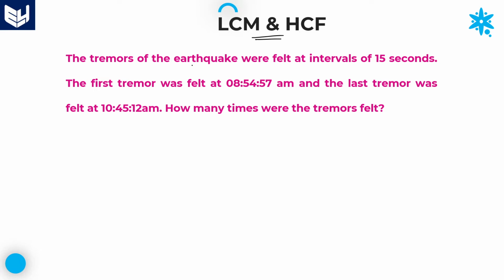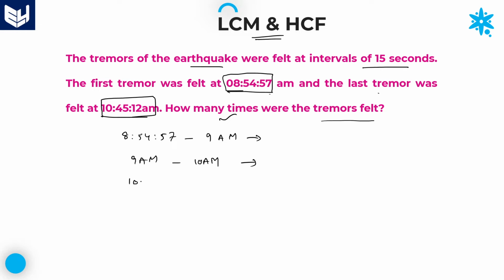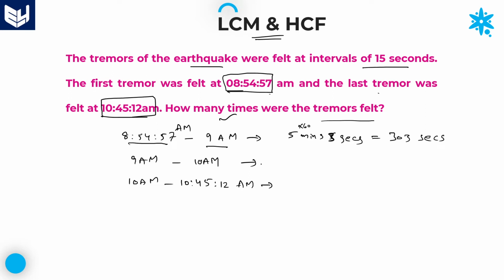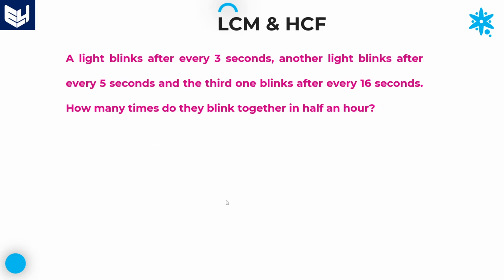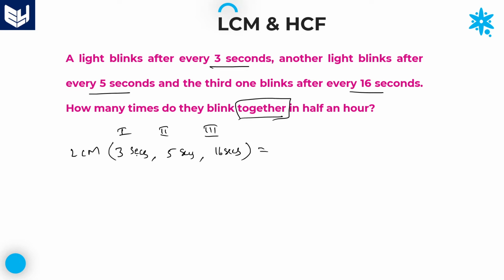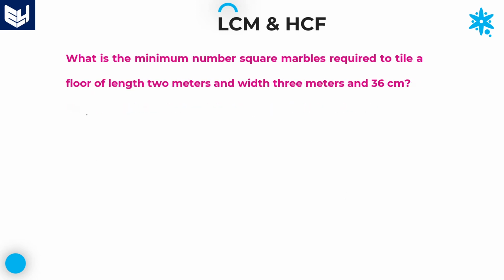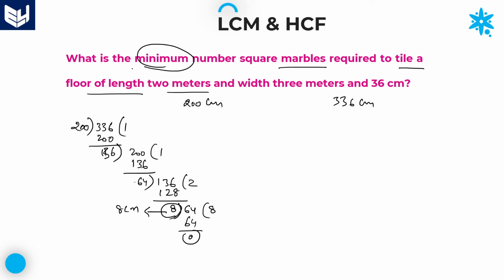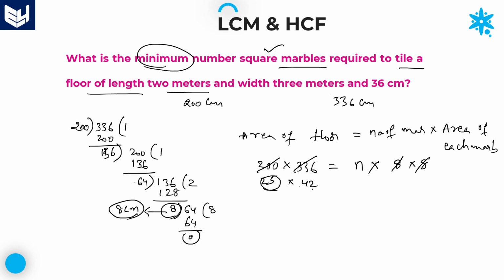LCM and HCF | tremors of earthquake & Square marbles | Aptitude | Part- 18 | Bharath Kumar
Aptitude - LCM & HCF
- Tremors of earthquake
- Square marbles